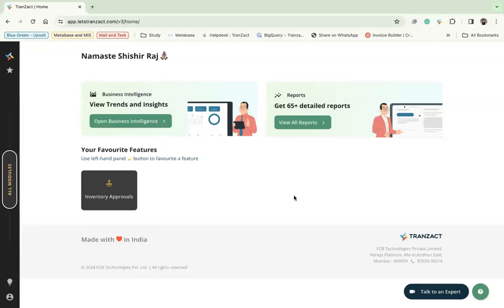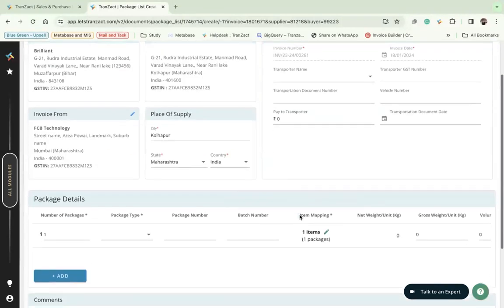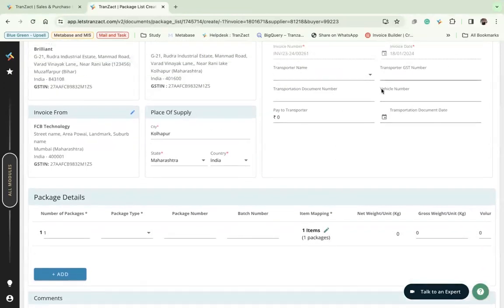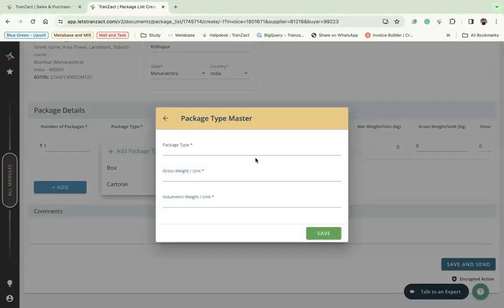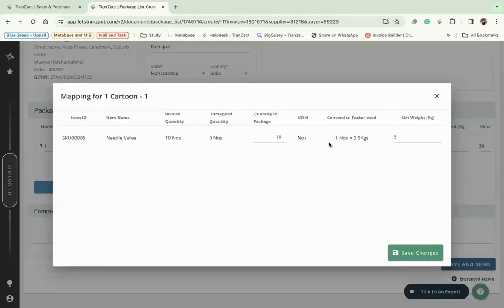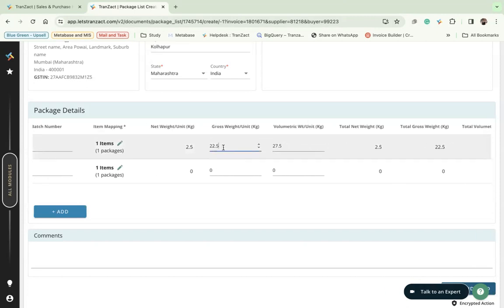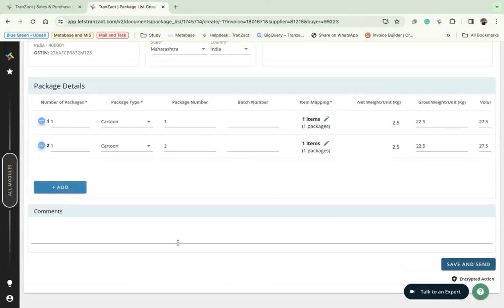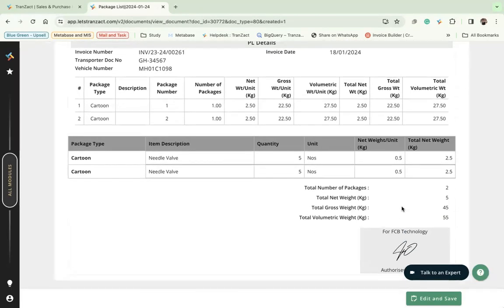New Packaging list format